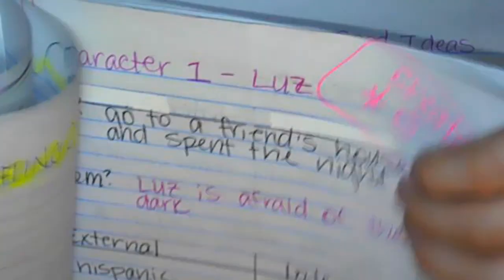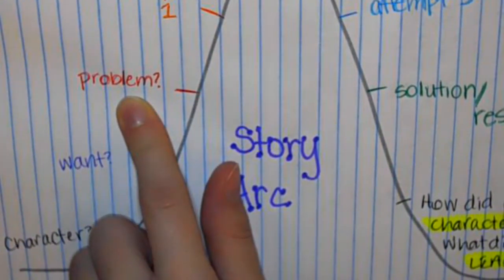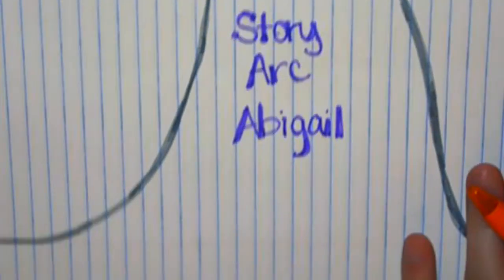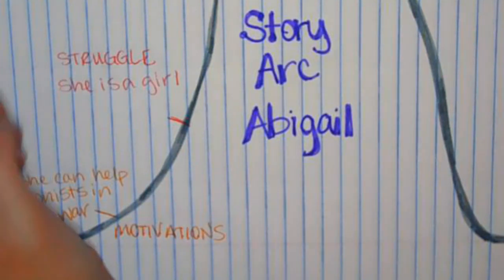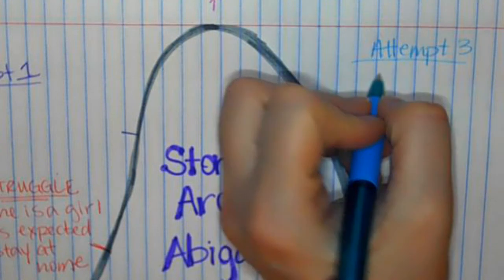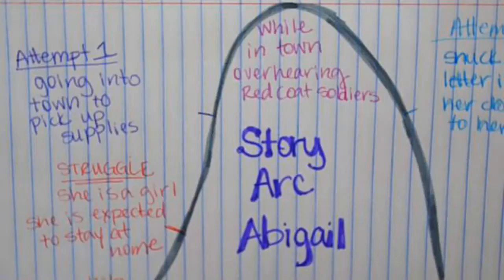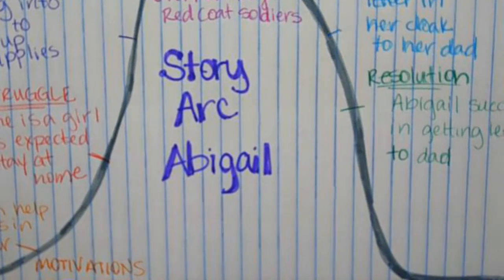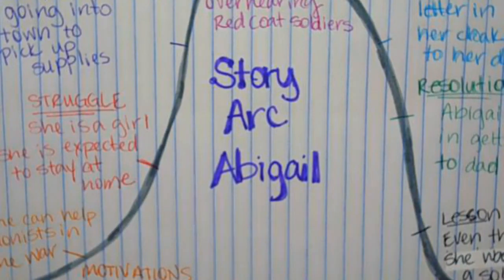Creating Story Arcs- Historical Fiction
Writers develop story arcs with seed ideas and possible character they have created in the previous lessons. The story arcs include:
- Introduction of Character
- Motivation/Struggle
- Attempts
- Solution/Resolution
- Character Change/Lesson Learned